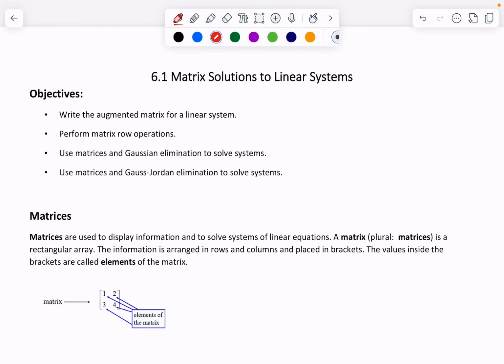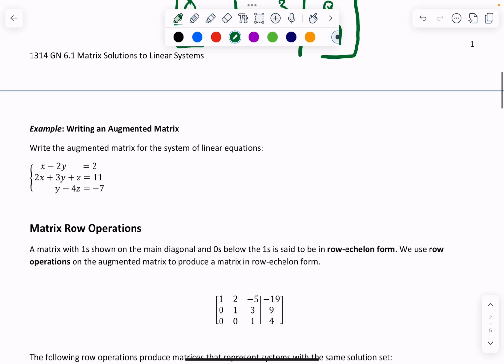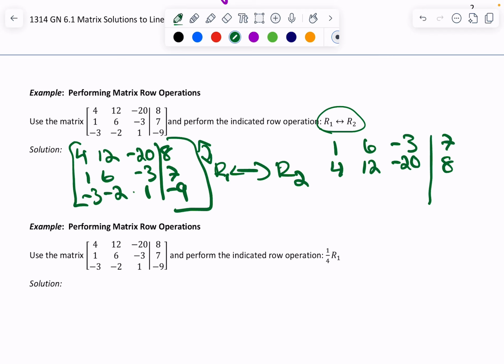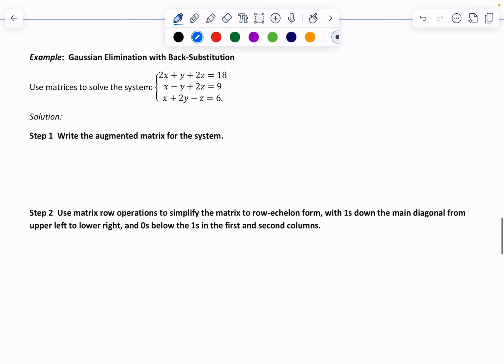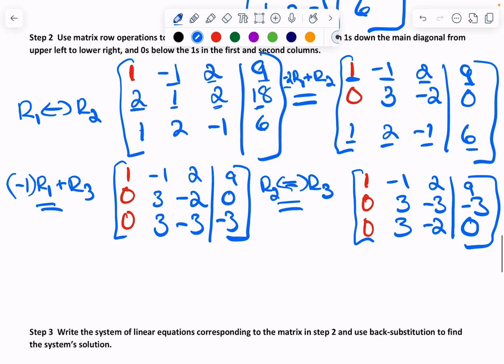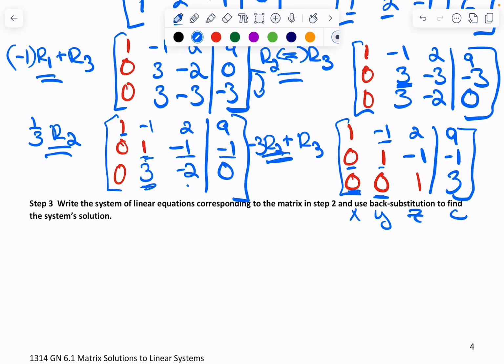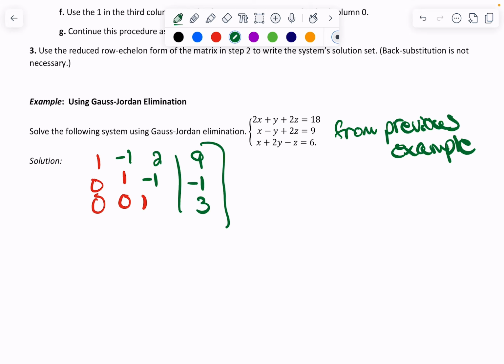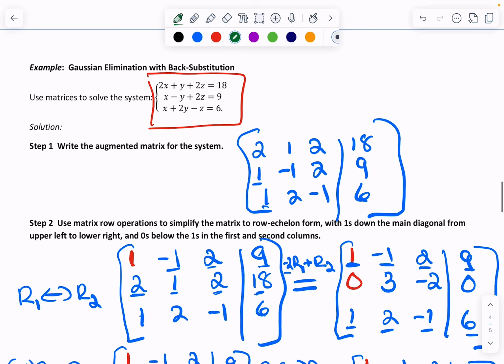1314 6.1 Matrix Solutions to Linear Systems